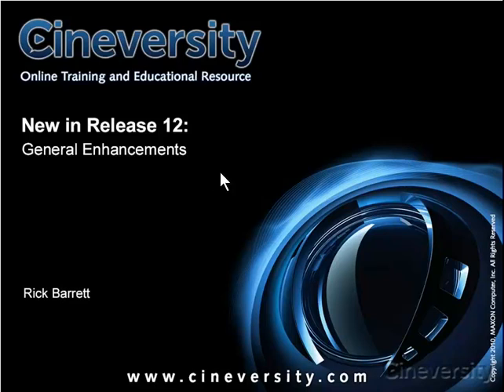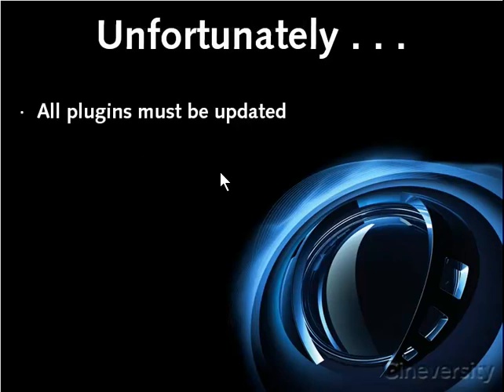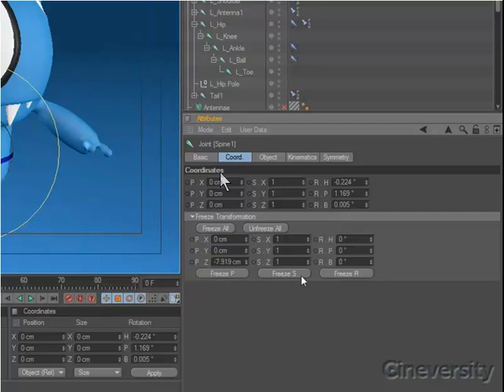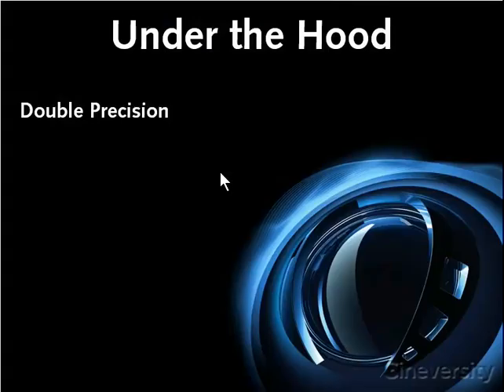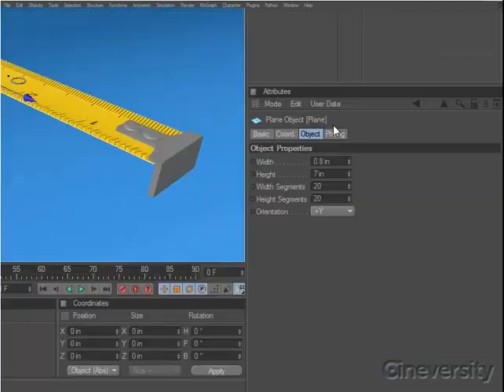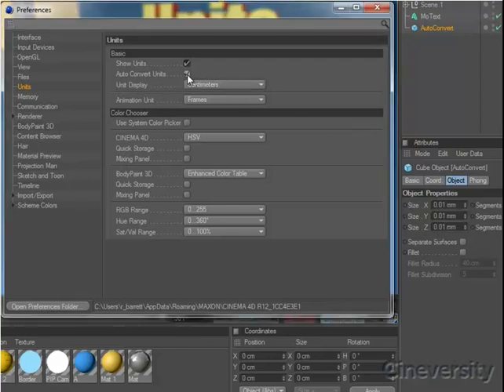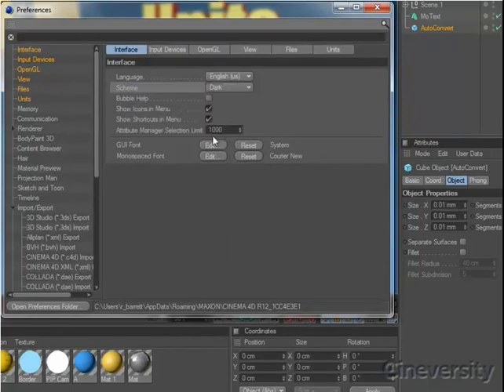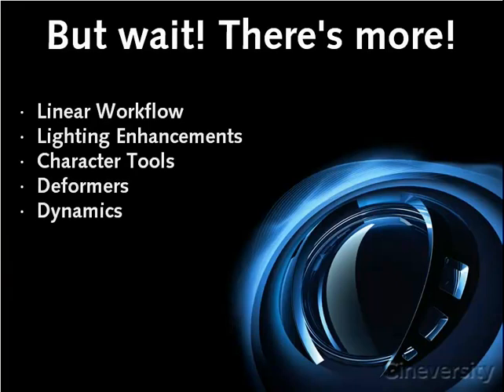Cinema 4d R12 General Enhancements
What's New in Cinema 4d R12